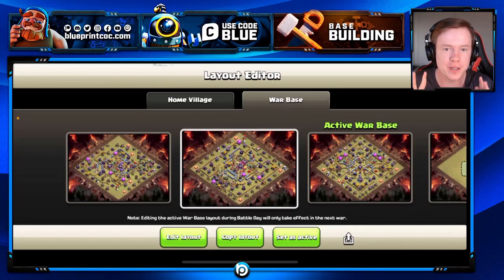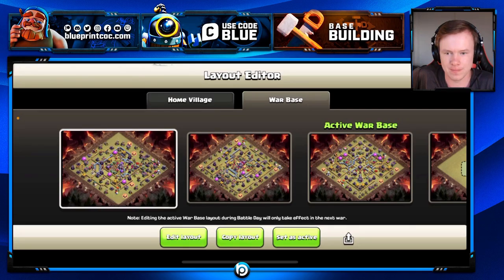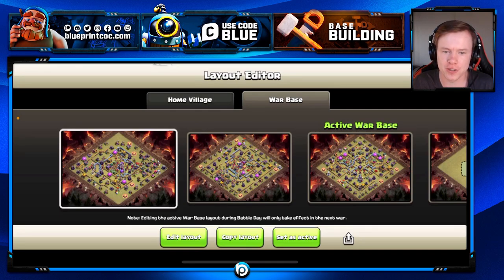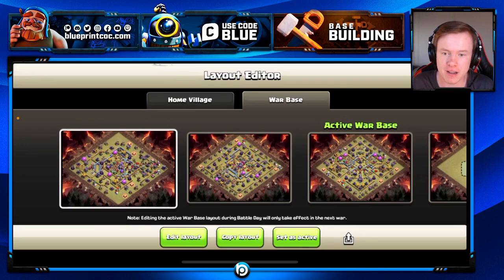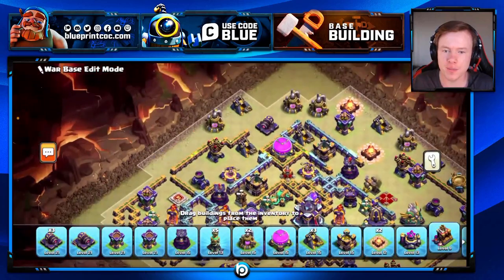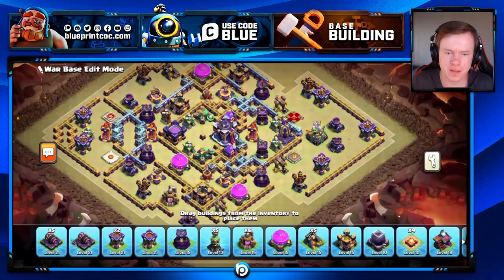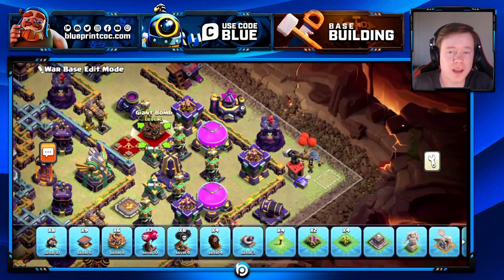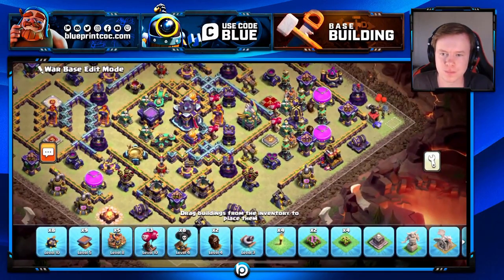BOOST Your BASE LAYOUTS | NEW CoC BASE TWEAKING Service!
🛠️ How to Boost and improve your Base Layouts in Clash of Clans. Today, I talked with End, the Coach and Builder of the old Queen Walkers, now NAVI Natus Vincere. We commented about a new Clash of Clans Tweaking Bases Layouts Service he and Dima are running.

🛒 Base Refurbishment, this service will consist in tweaking bases privately for customers (something all the top 5v5 teams are doing now) for a much lower price than standard fresh custom bases.

😱 While it sounds like a bad idea to buy this, tweaked bases have many benefits, as you will learn about in today's video.

⏲️Video Chapters
00:00 Intro
00:35 New Service Explanation
03:26 Base Tweaking Process
22:10 Base Finished
23:49 Outro

🔵  Our Services!
        46 new bases each month, less than 1$ per base!

🔵  Creators Team!

Blueprint CoC is a mobile gaming channel focused on Clash of Clans. You will see a variety of videos focused on being Educational but Entertaining! You will find Live Legend League hits by the best Pushers in the World, Blueprint Free Base Designs for our community, Building Processes by our Builders, Base Analysis of the best Blueprint CoC base Designs, The Best Clash of Clans Attack Strategies for every Town Hall and informational Guides on Everything in CoC.

ClashOn and...